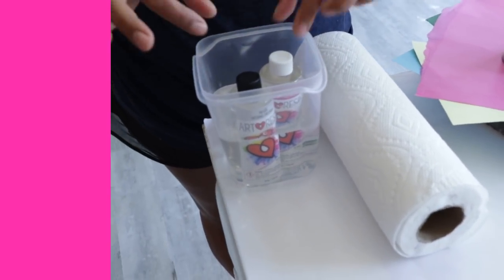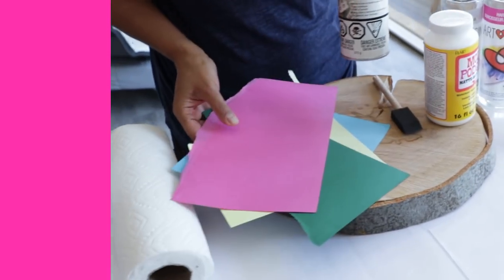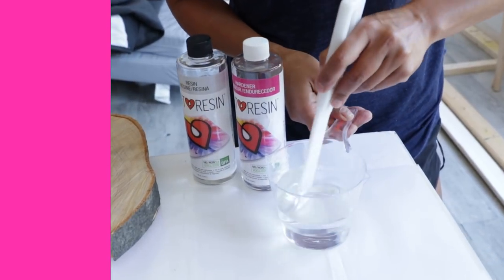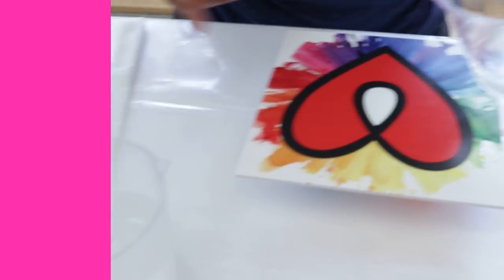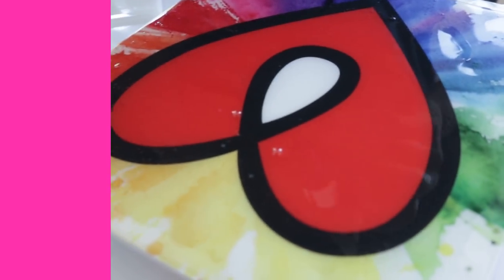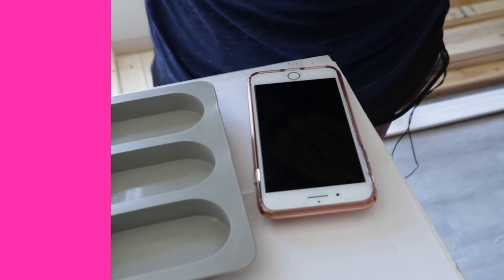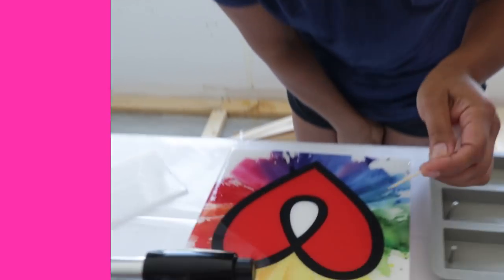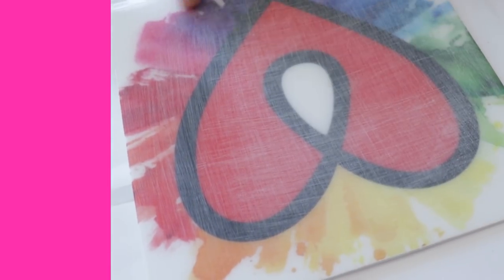How To Prevent Epoxy Resin Bubbles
It's Video Friday and today, we're talking about the biggest issue of all ... BUBBLES!

Joanne's here to walk us through her Top 10 Tips To Prevent Bubbles:

1. ROOM TEMPERATURE:  Make sure your resin room is at room temperature ( 72-77F ) or warmer.  This is especially important in the colder months. Cold temperatures encourage bubbles.

2. RESIN TEMPERATURE:  Make sure your resin is at room temperature or warmer.  Cold resin is thick, clumpy, hard to work with and full of thousands of microbubbles. Warm or room temperature resin is crystal clear with the consistency of honey  In colder months, you can give your unopened resin bottles a warm water bath before you mix. Make sure your bottles are thoroughly dry before you open them and be aware that warming your resin cuts down on your working time by about 10 minutes.

3. SEAL:  With porous or organic materials ( like wood, paper, fabric, leaves ) etc, trapped air can offgas as bubbles in your resin.  Sealing your work first provides a barrier to prevent off-gassing.  Use a spray sealant or a brush on sealant that dries clear.  You can never go wrong sealing first.

4.  STIR SLOWLY:  Don't whip your resin as if you're whipping egg whites or cake batter.  The more air you whip into your resin, the more bubbles you create.  Mix slowly and purposefully, making sure you scrape the sides and bottom as you go.

5.  POUR SLOWLY:  For the same reason you don't want to stir your resin too quickly, make sure you pour your resin slowly onto your surface.  Don't dump it out in one go, or pour it from too high a distance above your surface.  The more of an impact, the more air will get into your resin and ... you guessed it ... more bubbles.

6.  1/8" LAYERS:  Don't pour too thick at one go, especially when pouring into a mold or you'll end up with bubbles in your cured resin.  ArtResin was formulated to be poured in 1/8" layers so that bubbles can escape to the top to be torched out.  If you pour too thick, the bubbles will get trapped below the surface.

7. USE A TORCH:  A torch is the BEST line of defense against bubbles.  No other tool is as effective for getting rid of bubbles after you pour.

8. USE A LIGHTSOURCE:  Using either a natural light source or a flashlight, look at your torched surface at eye level in the light - we bet you'll find bubbles you didn't notice! Retorch as necessary.

9. TOOTHPICKS:  We love keeping toothpicks handy when we resin to fish out any bits of dust but also to pop any maverick bubbles!

10. SAND & REPOUR:  And, if all else fails and you do end up with some bubbles in your cured resin, all is not lost.  Resin is wonderfully forgiving - you can sand out the bubbles, sand down the entire surface with 80 grit sandpaper and pour a fresh layer of resin, and your piece will look perfect :)